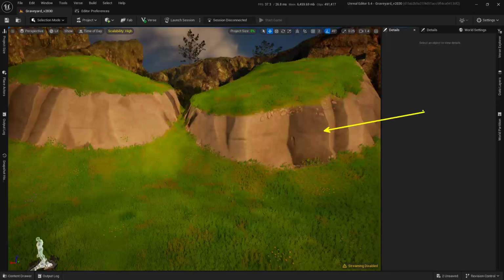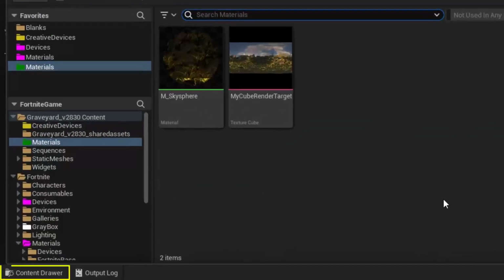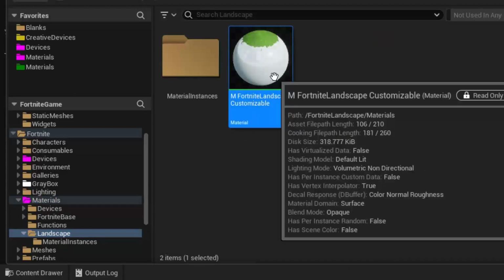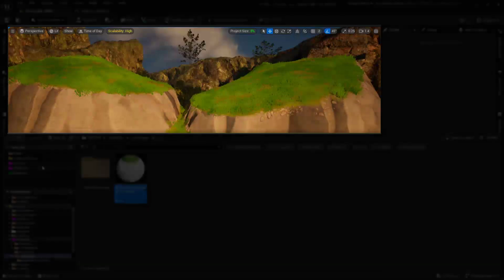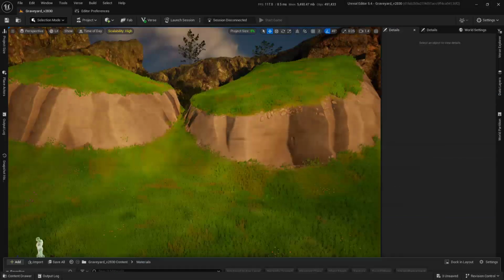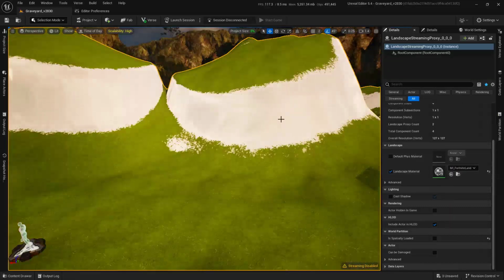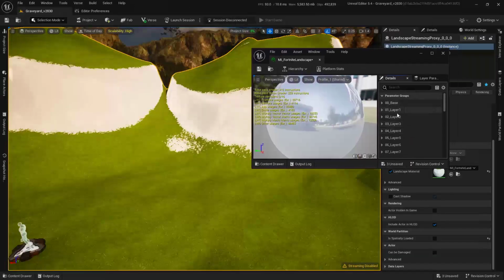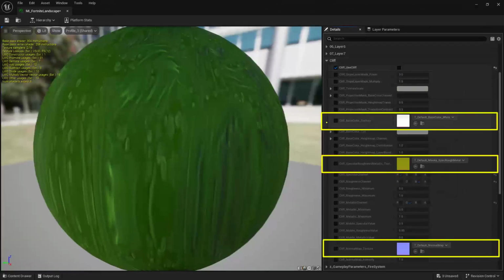Material Landscape Cliffs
If you want to remove cliffs from your landscape in UEFN, it's totally doable. Here's how!